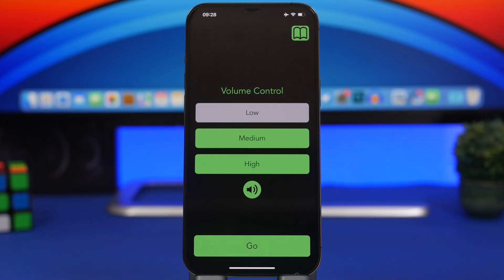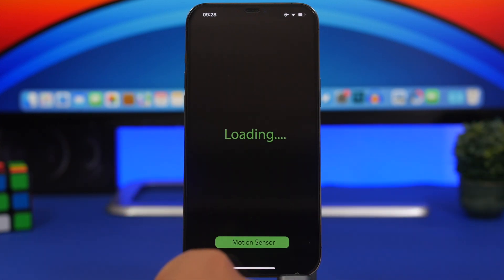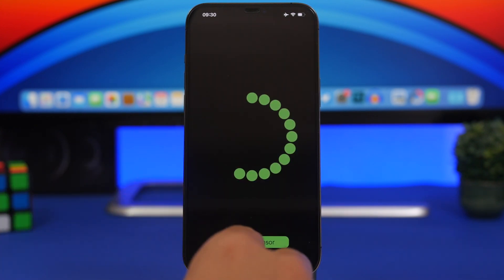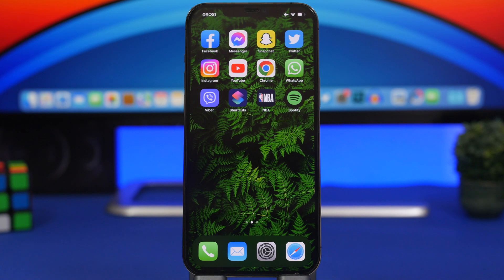iPhone Security Apps - Charging, Headset, Movement (Anti Theft)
Best iPhone security apps you must have on your device. Keep your iPhone secured by downloading these awesome apps that will help you protect you iPhone and data from theft.